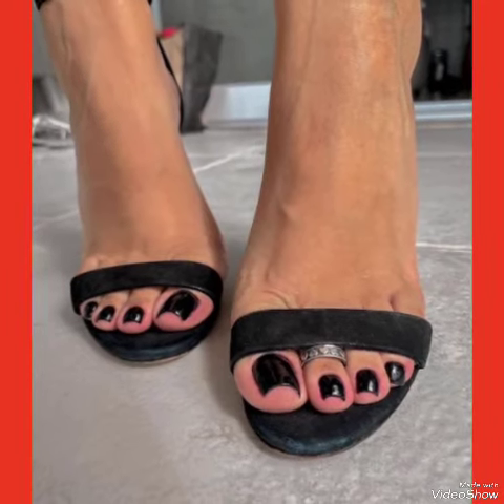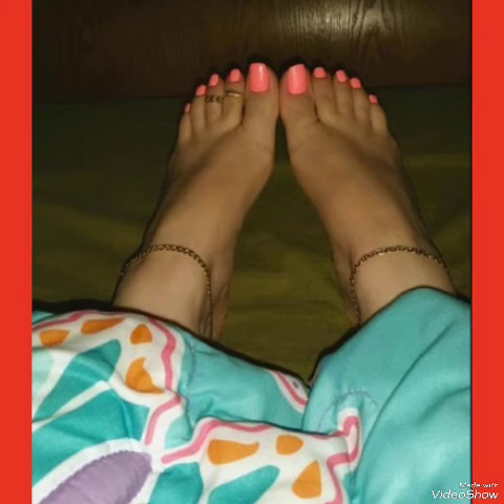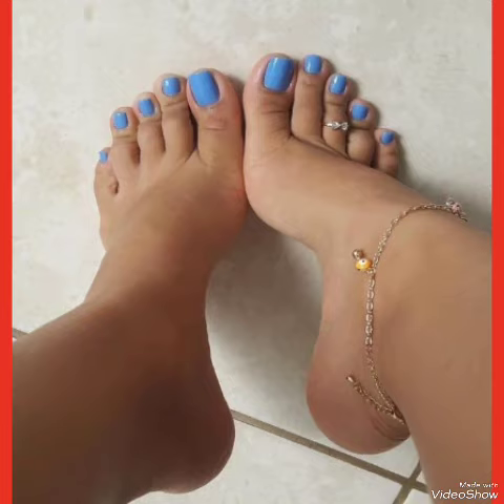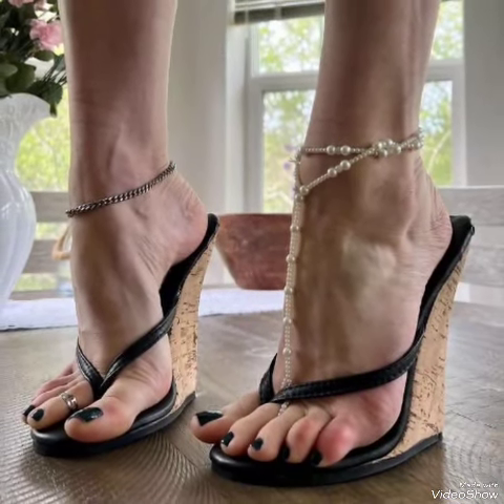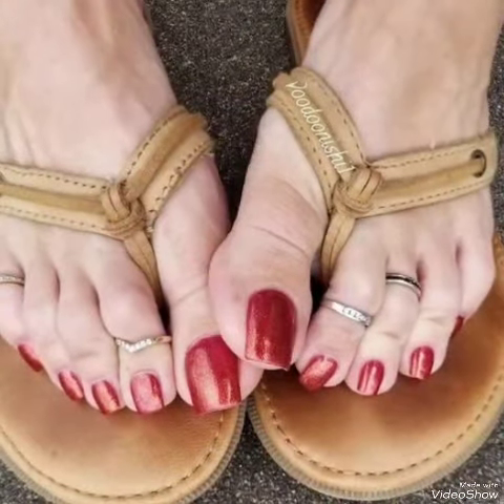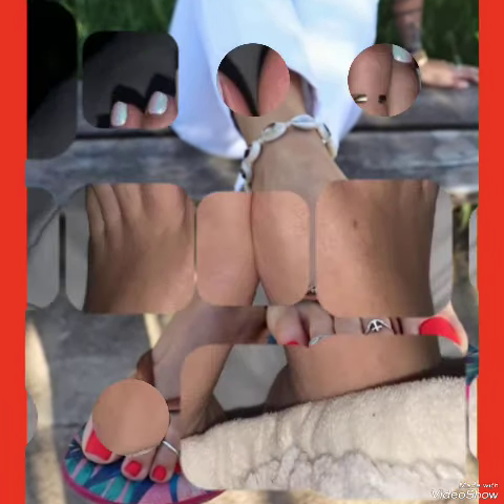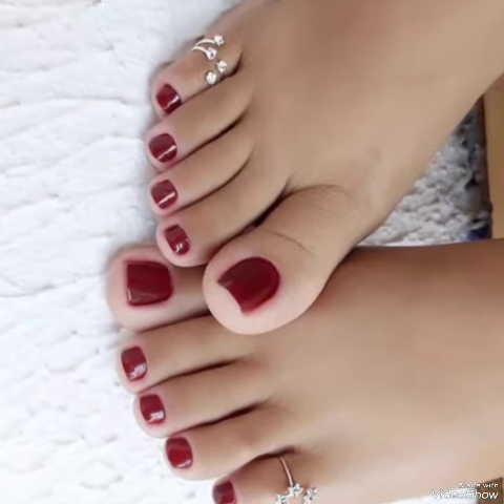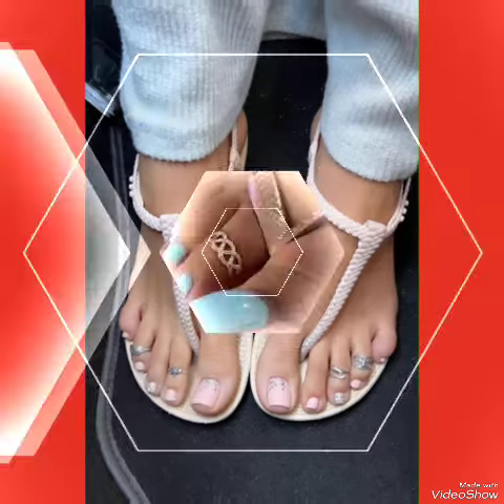45+gorgeous 😍 collection of feet 🐾 toe rings design ideas for ladies